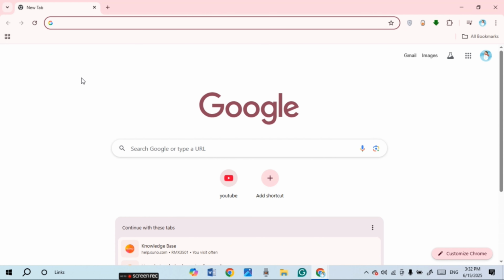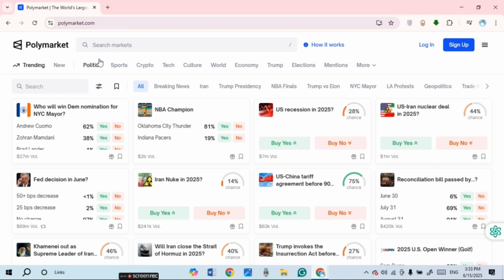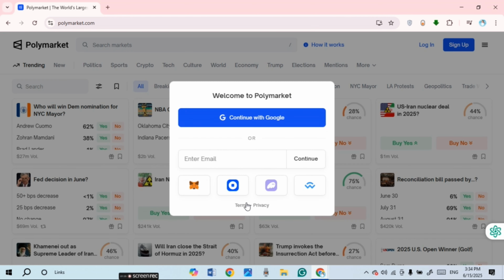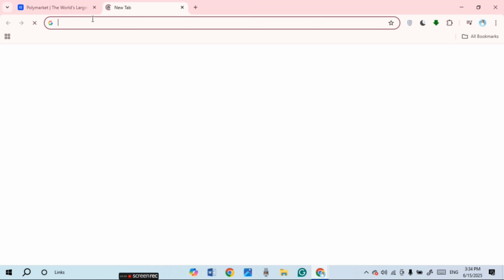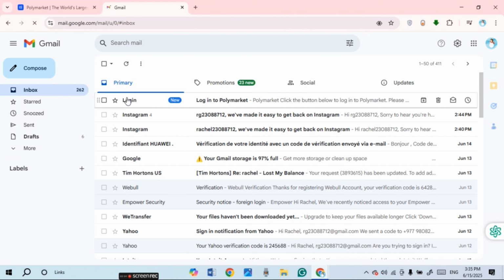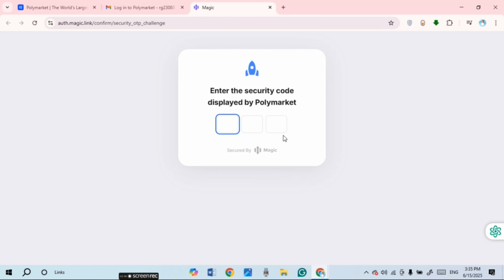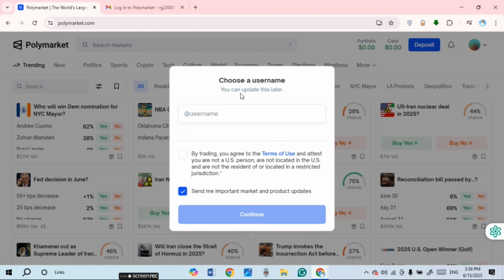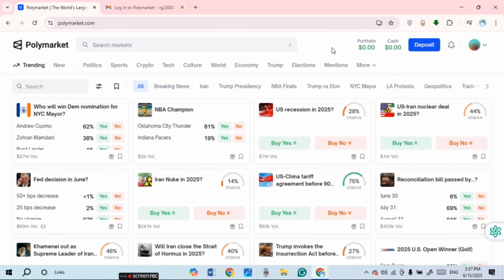Create A Polymarket Account | Polymarket.com Account Sign Up, Registration Guide 2025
Polymarket is a decentralized prediction market platform where users can bet on the outcome of real-world events using cryptocurrency. You can also directly connect your crypto wallet while creating your account. Watch this tutorial video for the process and steps to create a Polymarket account.